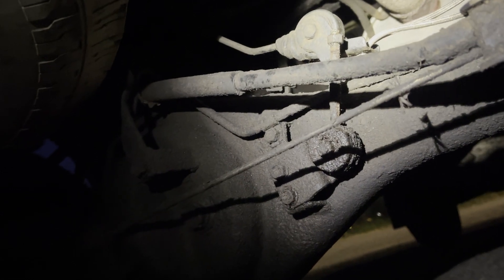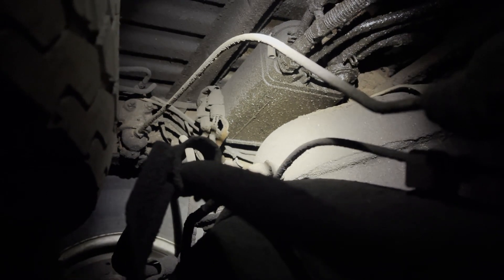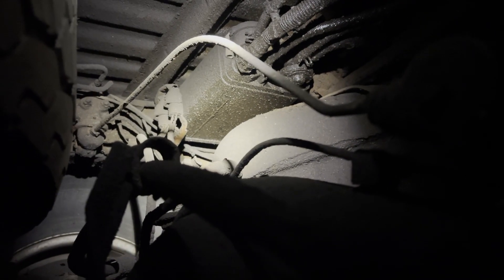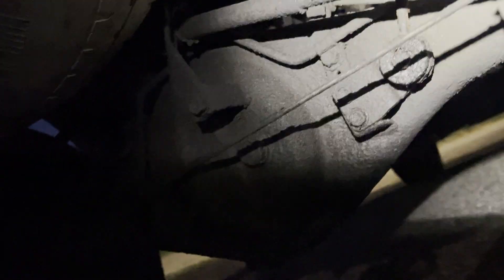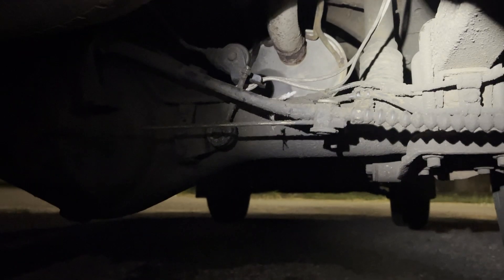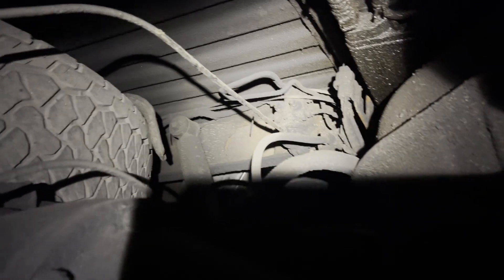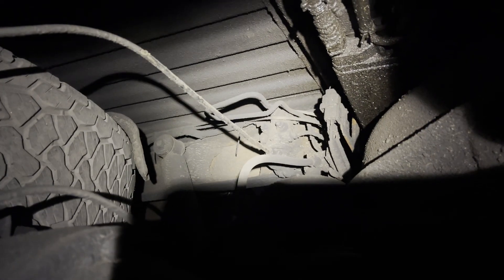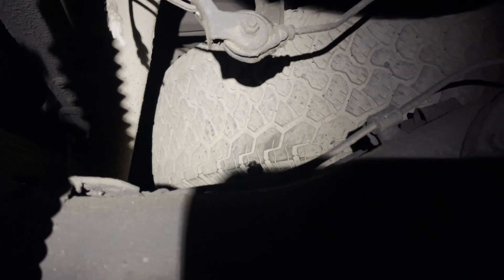Gen 1- 2003 Tacoma rear brake bypass proportioning sensor modification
If your truck is lifted this thing isnt working correctly anyway.